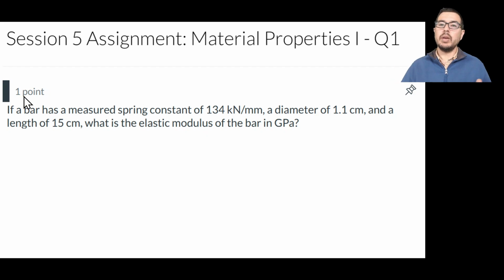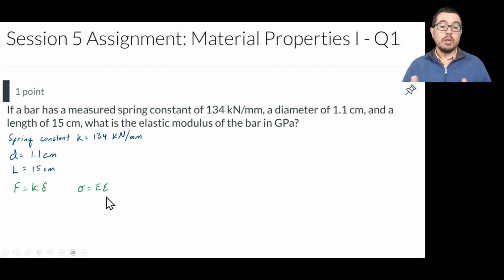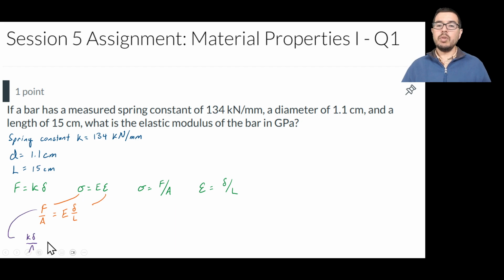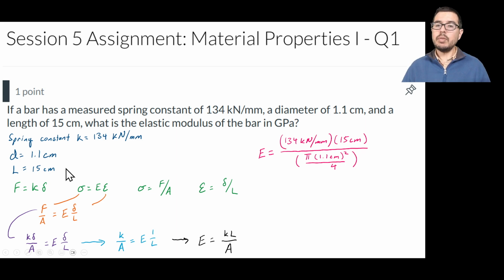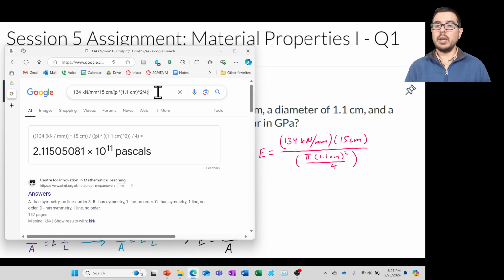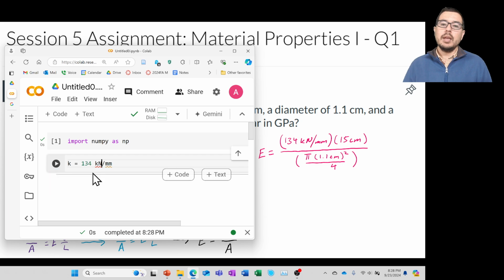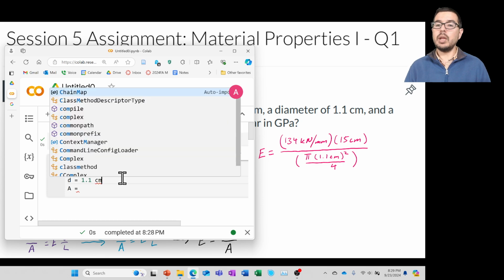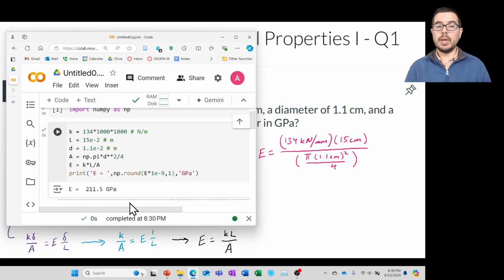Material Properties - Calculating the Elastic Modulus from Given Stiffness, Diameter, and Length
Material Properties
Calculating the Elastic Modulus from Given Stiffness, Diameter, and Length